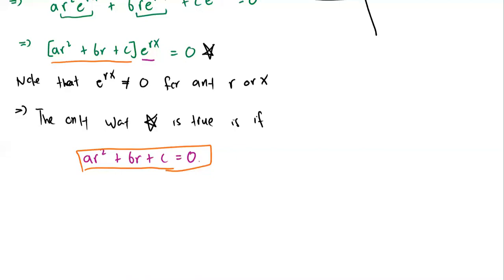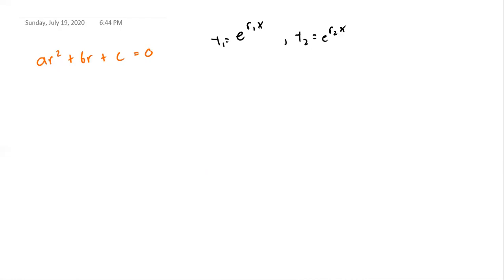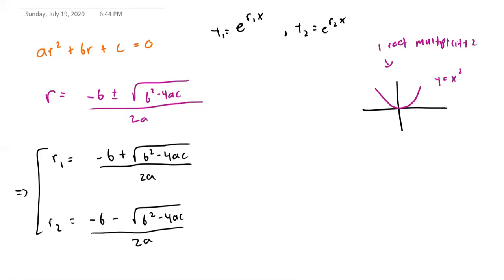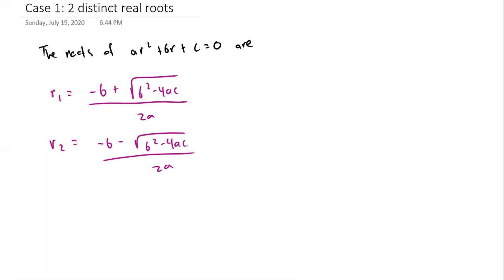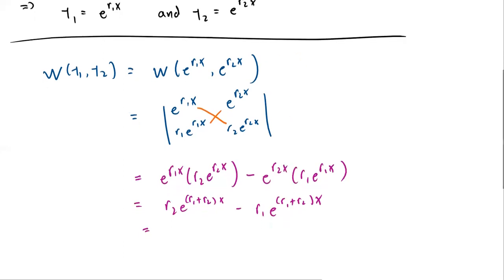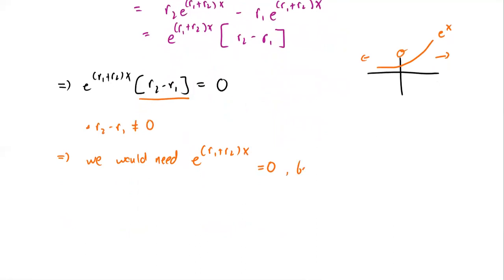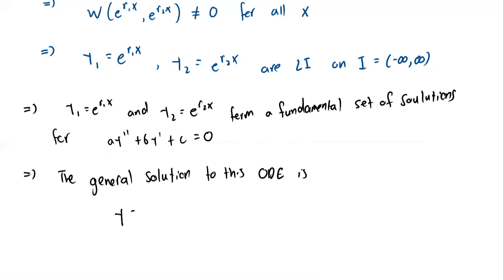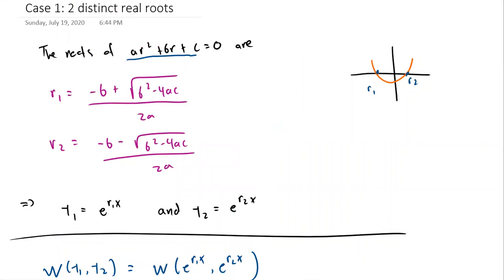Second Order Homogeneous ODEs 2